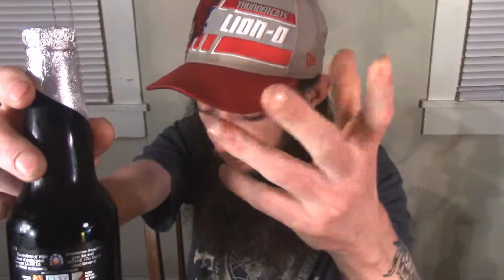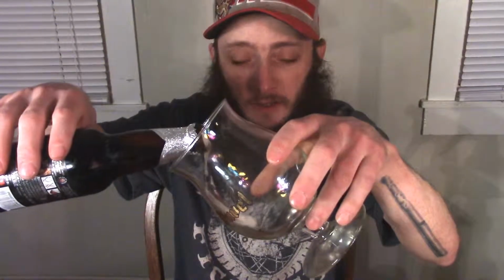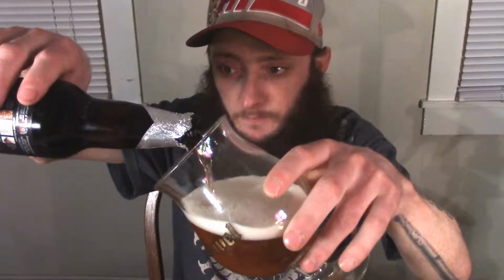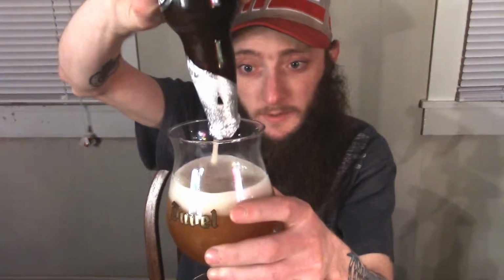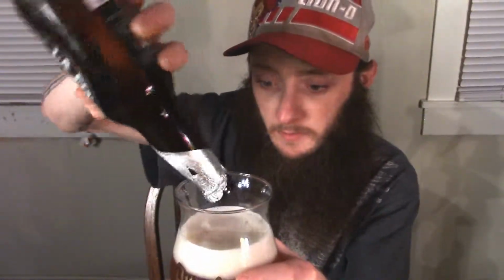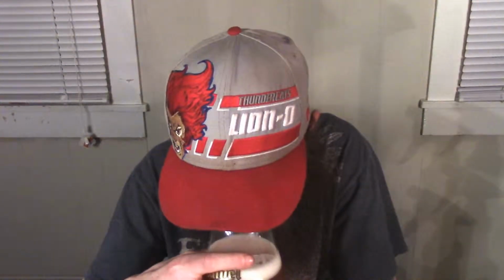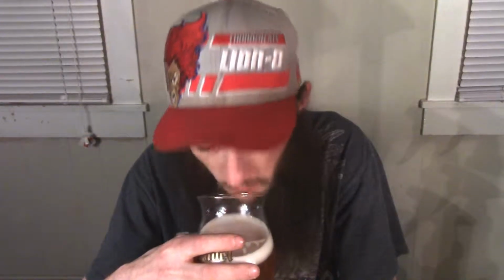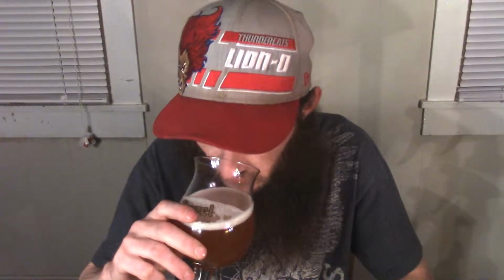Unibroue La Fin Du Mond beer review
The tongues logo was created by Kimberly Hansing. If you need graphic design work go

The opening song is arrogance by A box of angry roosters.© Copyright - Michael Lee Anderson/Randy Lee Bowen / Sound Dragon Studios
Used by permission.